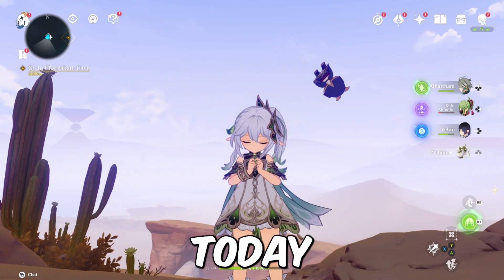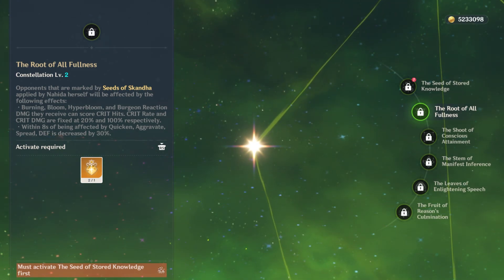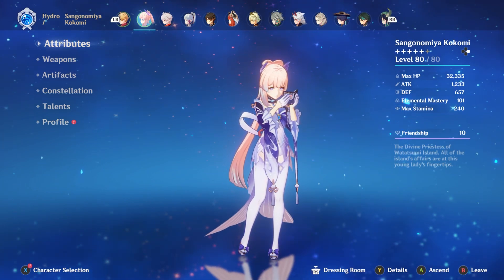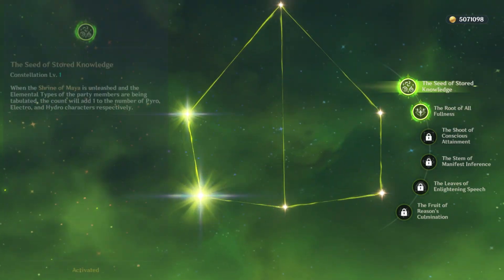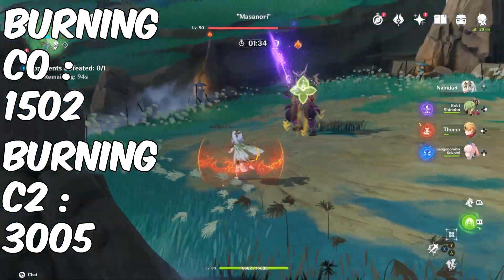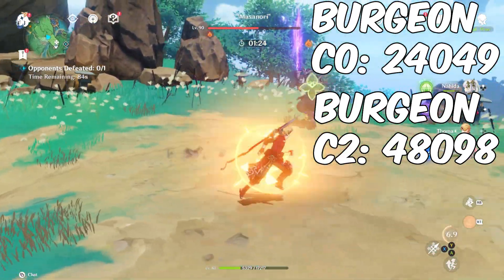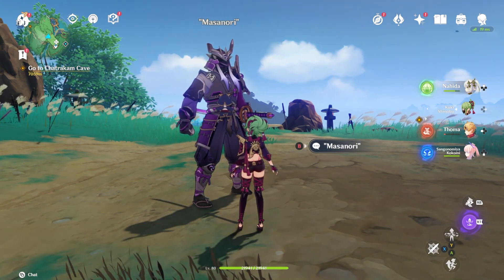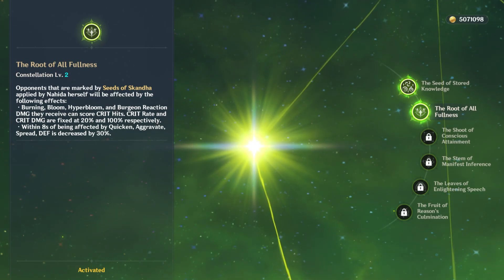IS IT WORTH TO GET C2 NAHIDA?! C0 VS C2 SHOWCASE! Genshin Impact Showcase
Since, we finally have Nahida with her rerun along side nilou, people are finally getting her for the first time or even getting some constellations. Is C2 nahida worth the trouble or is it a waste of primos? We will find out with this showcase!